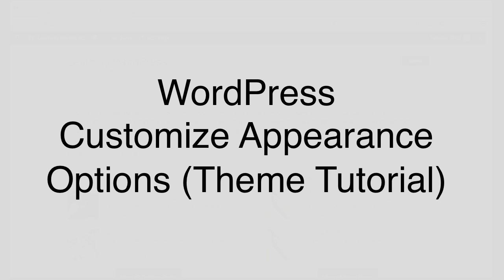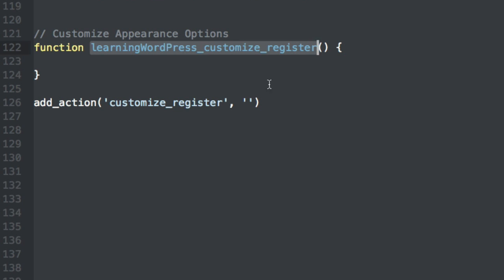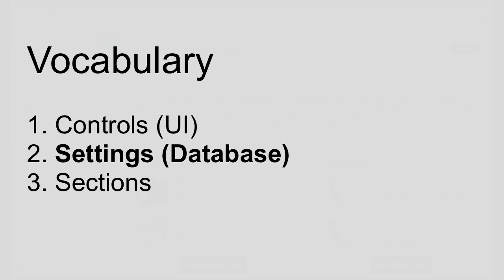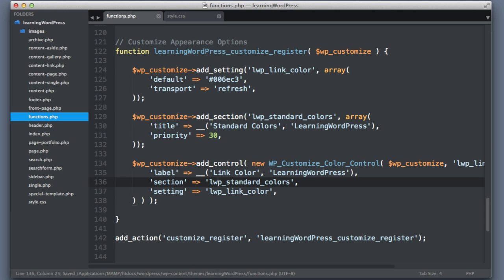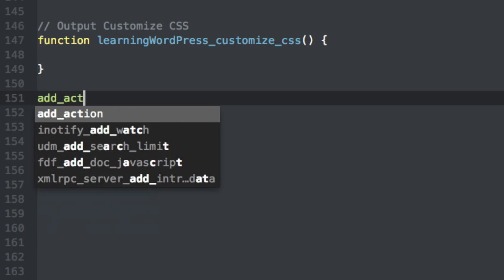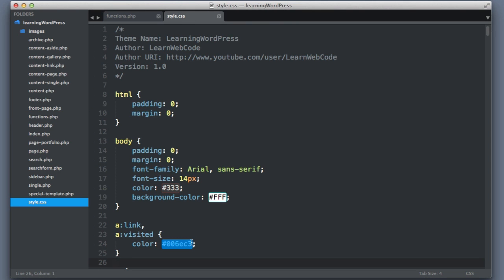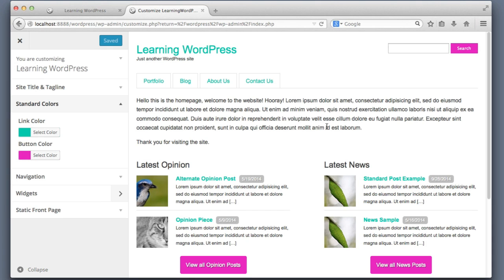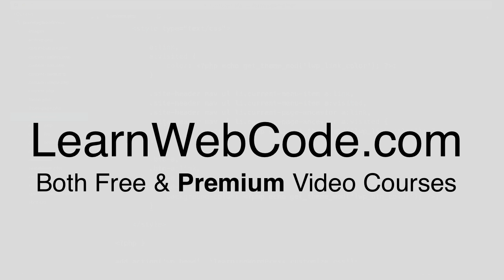WordPress Customize (Color Picker) Tutorial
Learn how to add custom admin options to your theme so users can customize the appearance.

Link to download .zip of theme files as shown in this video (note: this is not a "complete" WordPress theme yet and this download is only intended for educational purposes to dissect and review):